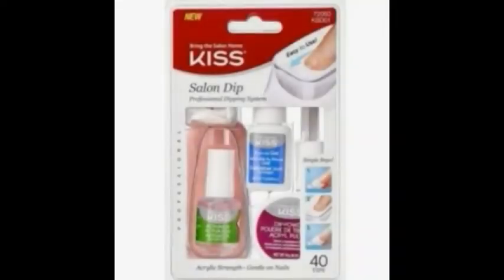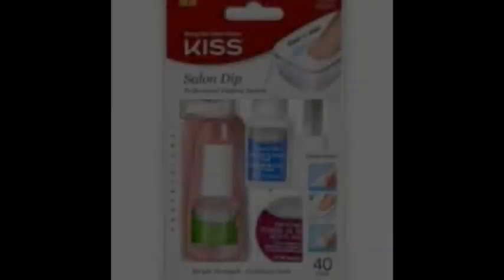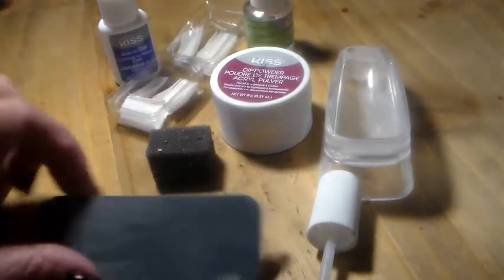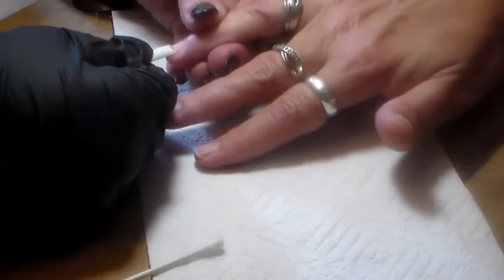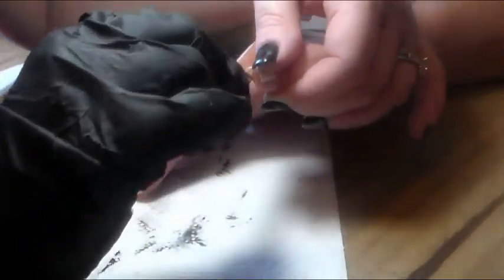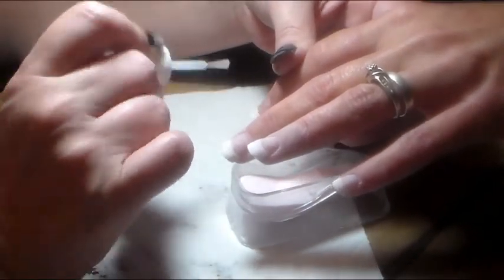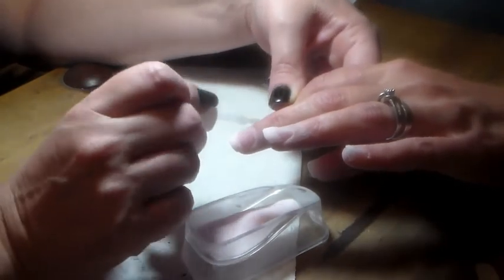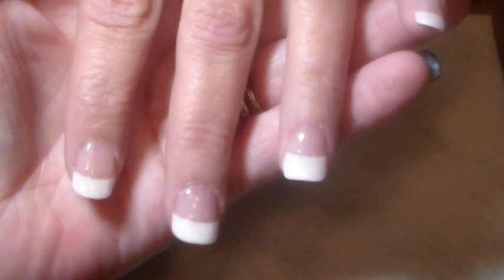DIY nails at home & Review Kiss Salon Dip system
Hello YouTube people!
On this channel I upload a little bit of everything, from product reviews, adult coloring, makeup, vlogs, cooking and DIY'S!
Let's talk about coloring techniques, hair, nails, makeup and everything in between.
Seriously, no boundaries.

If you read this far down...I know!

*FTC All products mentioned were purchased with my own money unless stated otherwise. Occasionally,  I am very fortunate and companies send me their products to try out and possibly review. This does not change my opinions, and all opinions are 100% honest and mine and mine alone. Rest assured, if I am ever sent any products, I will tell you guys. I can not be bought, nor will I jeopardize my integrity for lipsticks, moisturizers or makeup. No Way!

Intro Music You tube free music